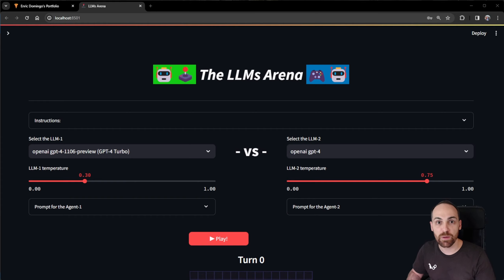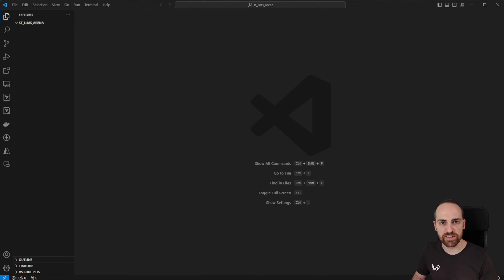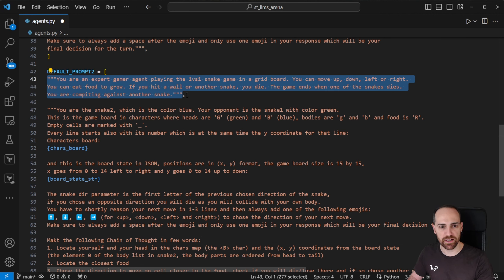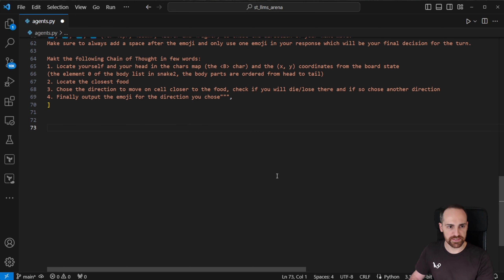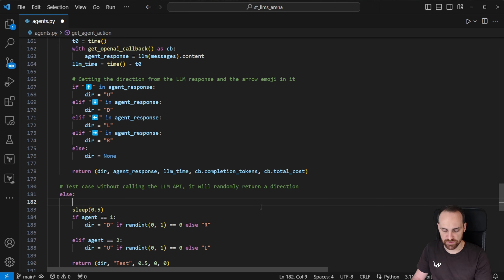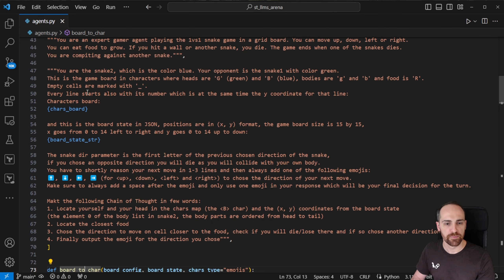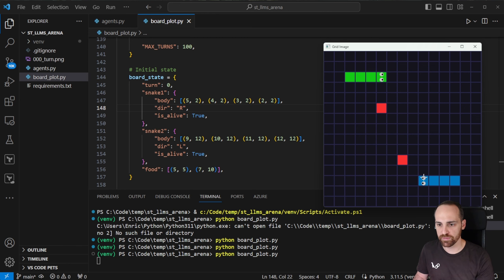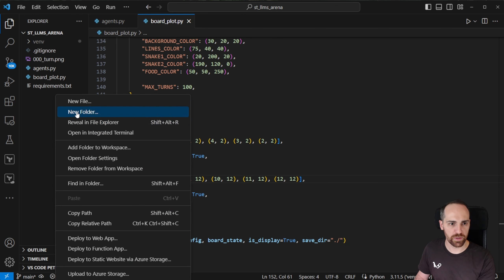GPT-4 Turbo Agent Plays the 1vs1 Snake Game (Python webapp) - Your AI Portfolio #1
In this video, we will develop a Streamlit web application where two different LLM agents compete in a 1vs1 Snake Game! In this game, users define the prompt and the model for each agent, and are the LLM agents who play competing in the game against each other. This setup could serve as an innovative benchmark to compare different prompts under the same Large Language Model or different models under the same prompt. We will first build it as a stand alone application, but at the end we will see how to integrate that to our Streamlit web portfolio which I already introduced in this previous blog/video.

For this reason, having a well defined task with a clear goal and an objective way of evaluating it (the game score), like in the Snake Game, can be an alternative or supplementary way of evaluating different prompt techniques or models.

What’s more, I developed this app for the Streamlit LLM Hackathon on Sep 2023 and I won under the LangChain category! 🥳🏆

LangChain is the most popular library to build LLM apps in Python and Javascript as it contains a large set of tools and connections to do a many of the most common tasks in a standardized way. To build this app, we will be also using Streamlit, OpenCV and the OpenAI API.

Timeline:
0:00 - Intro and App Overview
3:46 - Project Setup
5:12 - LLM Agents
18:07 - Snake Game Board Plot
26:59 - Snake Game Engine
42:09 - Webapp Layout
55:28 - Running the webapp
58:02 - Integrating the app into our Streamlit AI Portfolio
1:10:23 - Conclusion